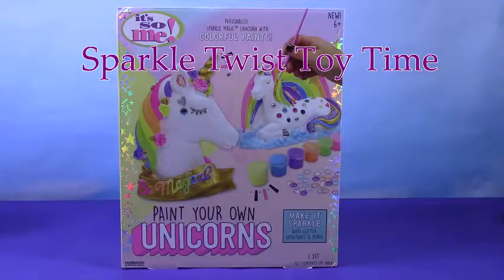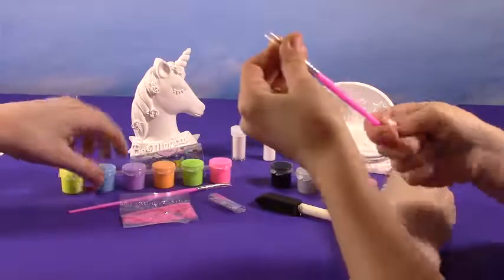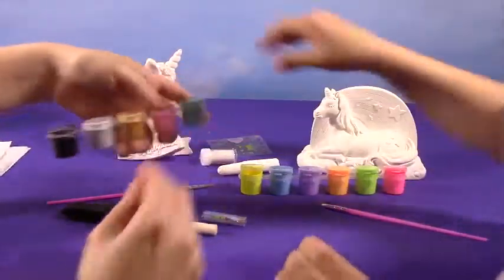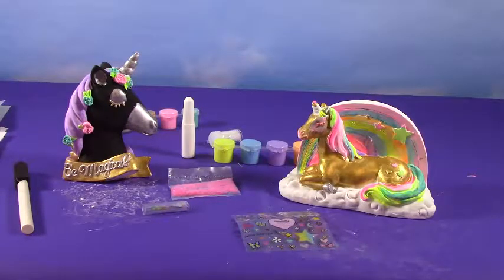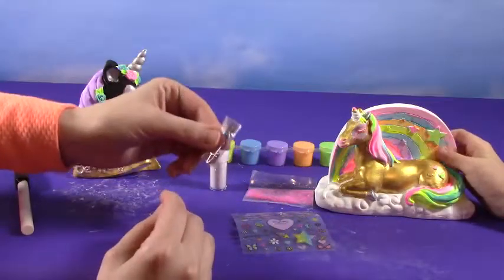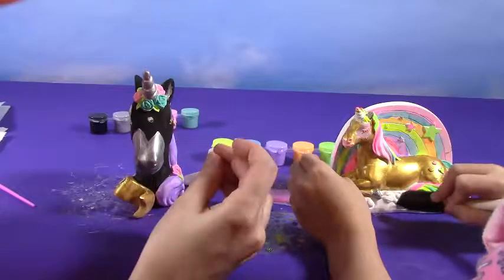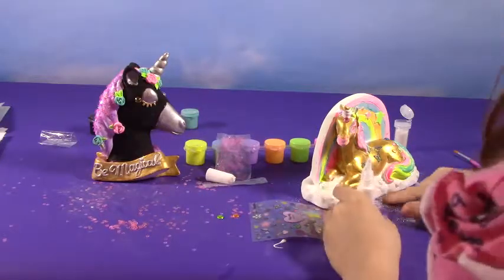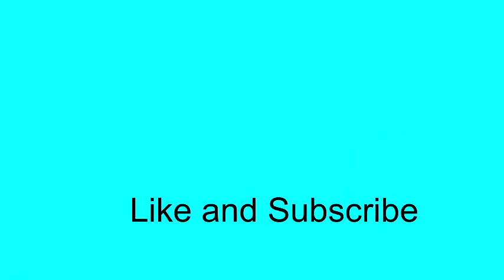It's So Me! Paint Your Own Unicorns Painting Fun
We have fun painting two awesome unicorns from it's so me.